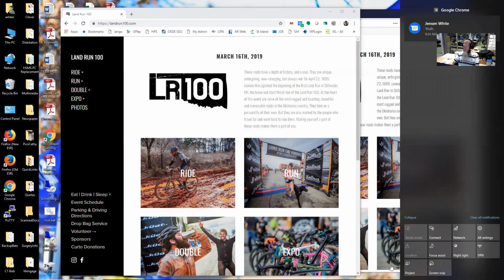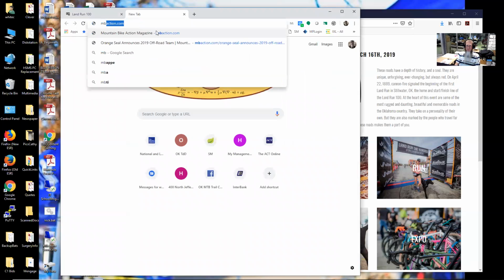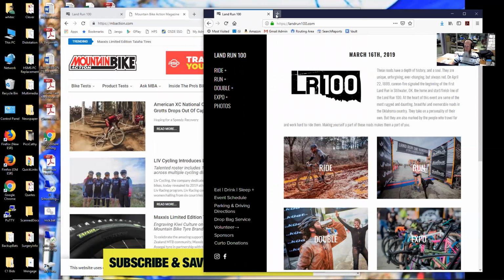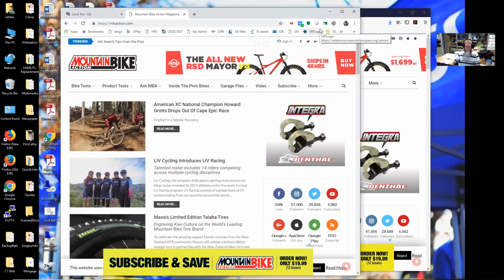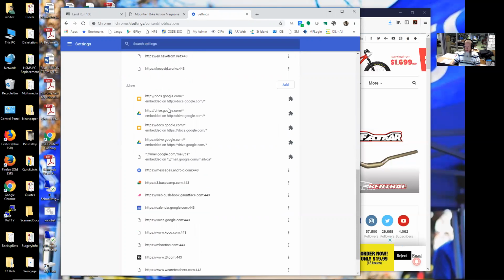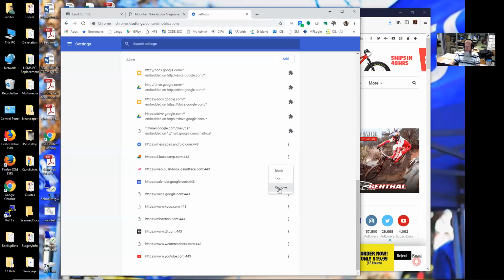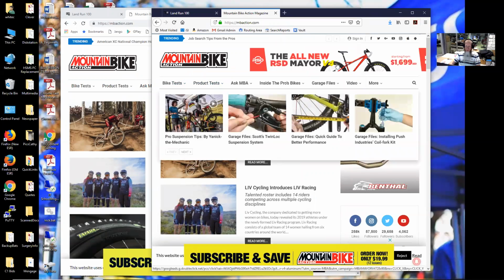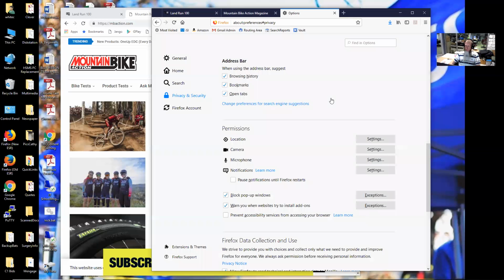Notifications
Video Helpdesk - Blocking/Allowing Browser Notifications and how they occurred in the first place.